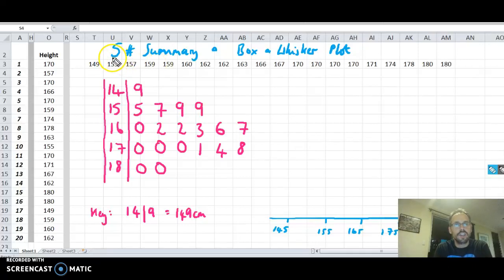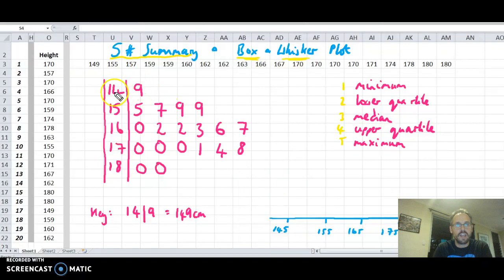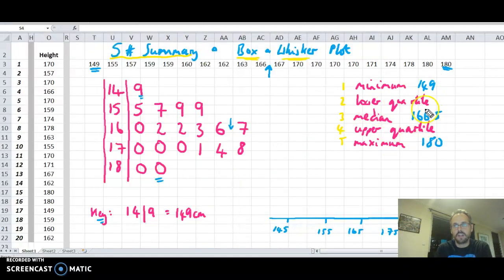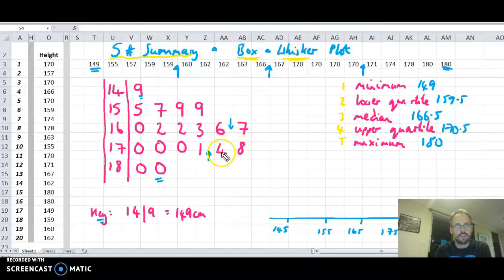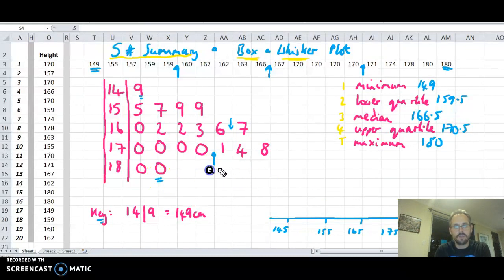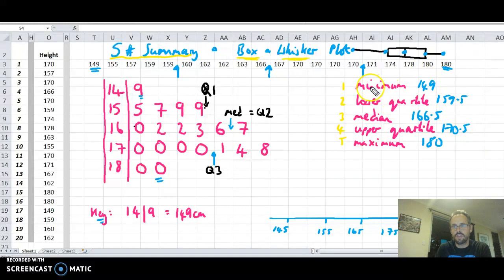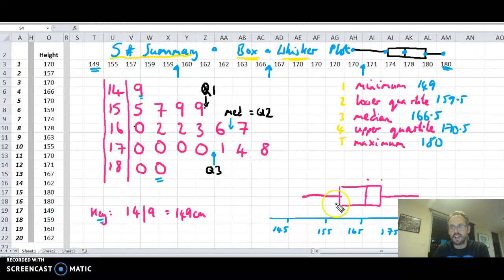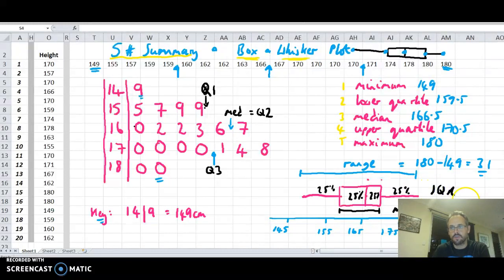5# Summary + Box&Whisker Plot